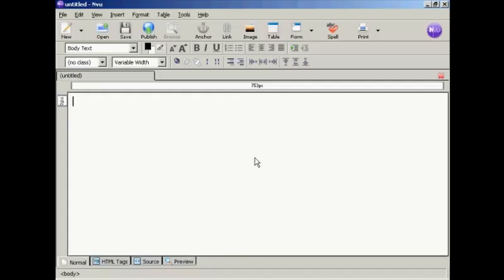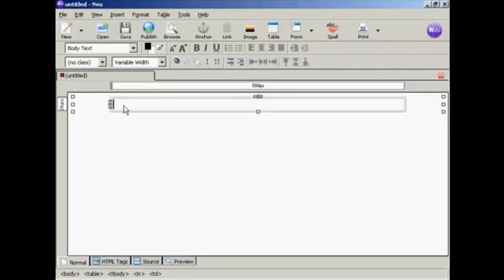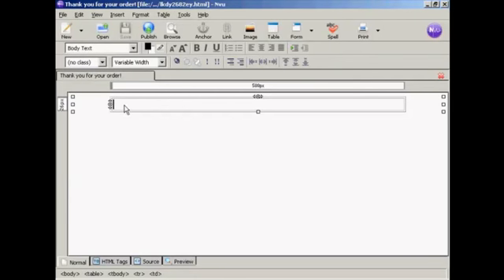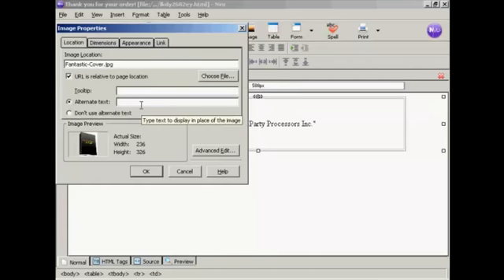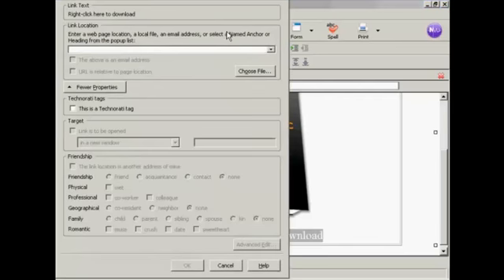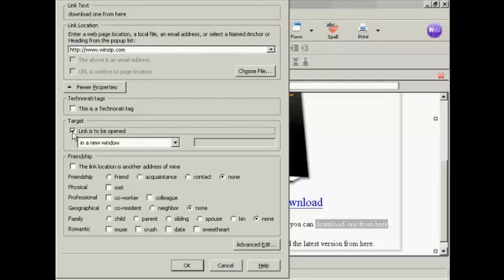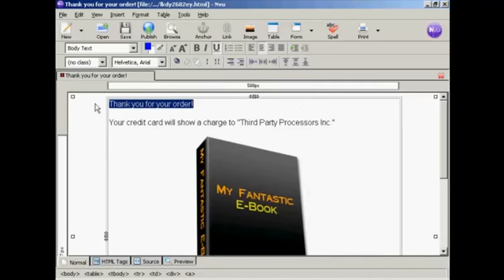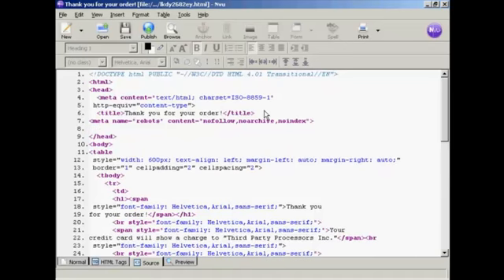How to Create A Download Page